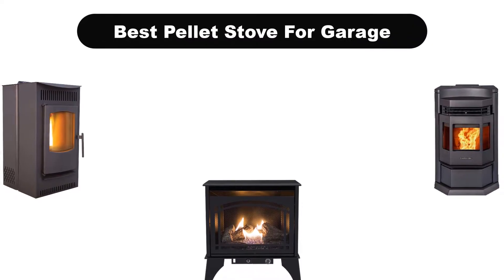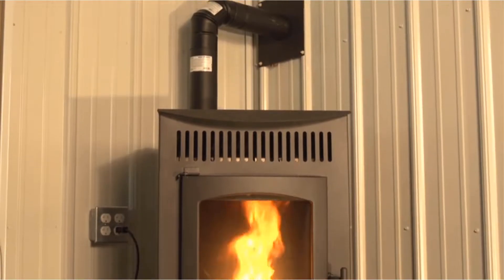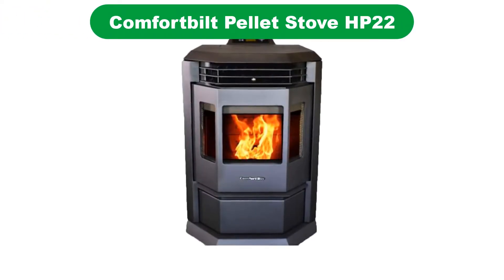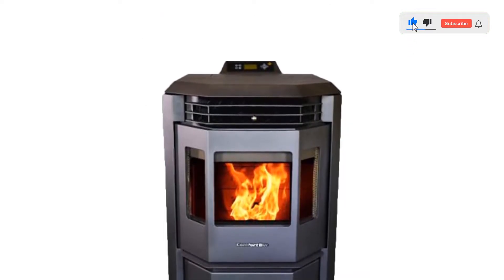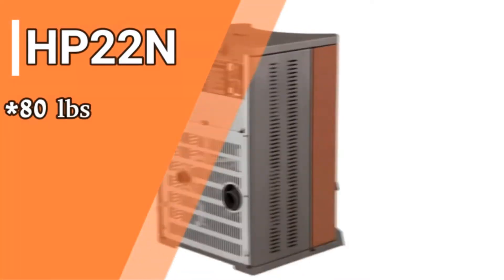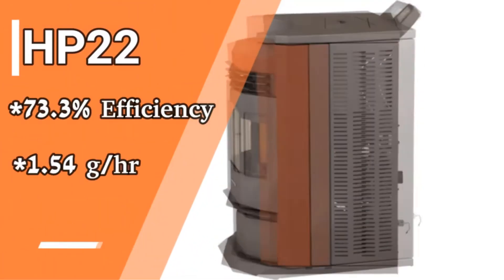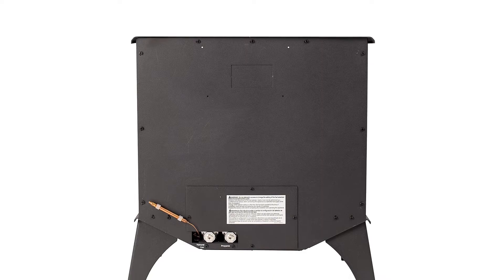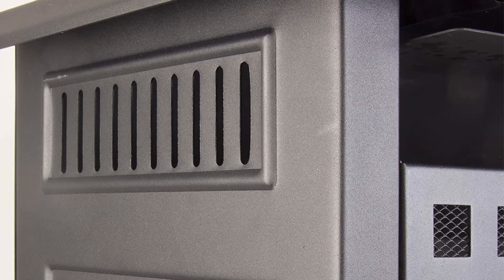✅ Best Pellet Stove For Garage In 2023 ✨ Top 5 Tested & Buying Guide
✅ Best Pellet Stove For Garage In 2023 ✨ Top 5 Tested & Buying Guide “ad”

✅ Wood Stove vs Pellet Stove (Which one is better for heating?) 🤩
✅ Don't buy a Pellet Stove until you see This!
✅ Best Wood Stoves For Garage 🚪: 2020 Complete Guide | HVAC Training 101 🤩

Products Description:
Number 1.
Our overall best Pick for the money is Castle Serenity Pellet Stove.
Number 2.
Our 2nd best pick is Comfortbilt Pellet Stove HP22.
Number 3.
Our 3rd best pick is Comfortbilt HP22 N Pellet Stove Carbon Black.
Number 4.
Our 4th best pick is Pleasant Hearth Medium Pellet Stove.
Number 5.
Last but not the least, our 5th best pick is Pleasant Hearth Gas vent free stove.